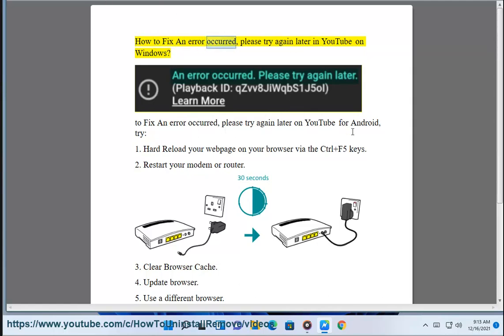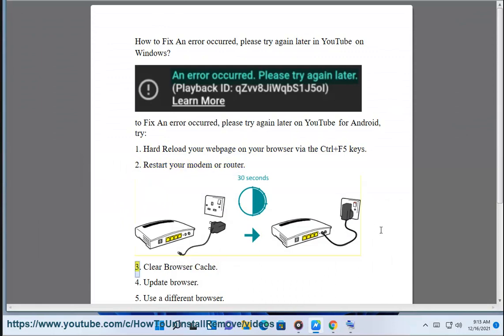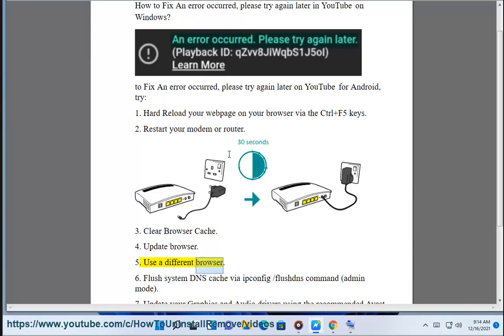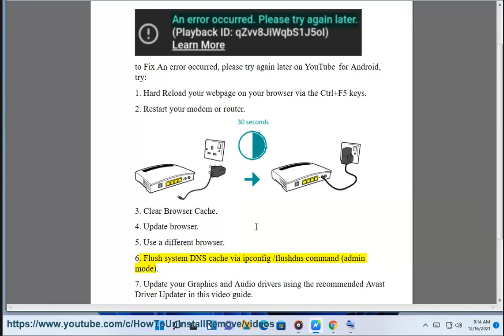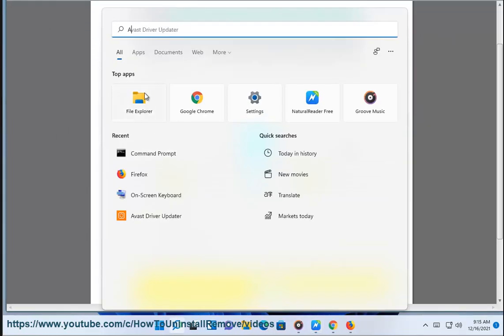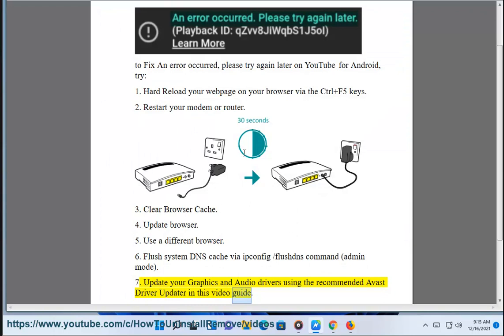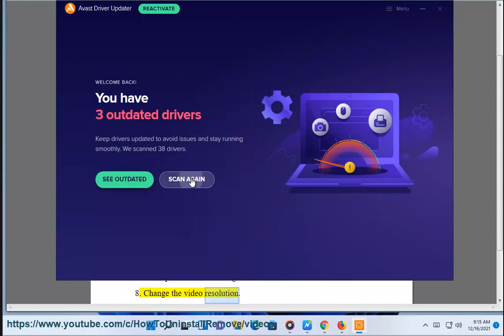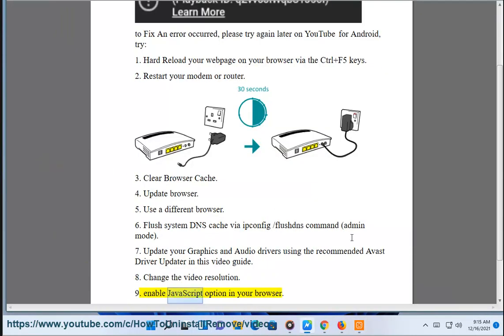Fix An error occurred, please try again later in YouTube on Windows 11/10/8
Here's how to Fix An error occurred, please try again later in YouTube on Windows 11/10/8. Run Avast Driver Updater@ to keep your device drivers up-to-date, easily & effectively.